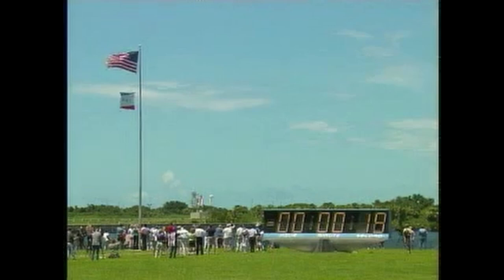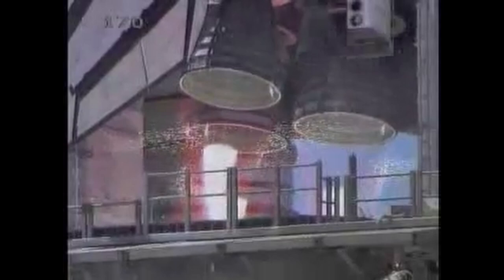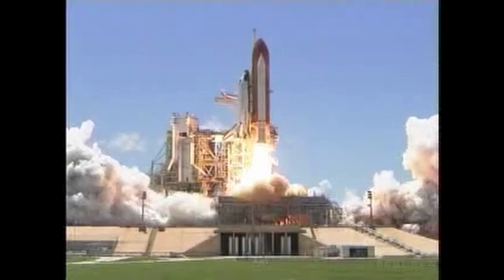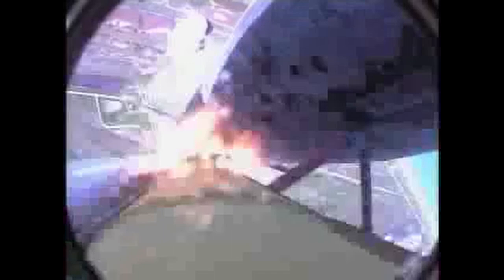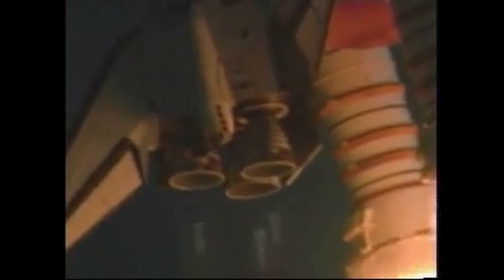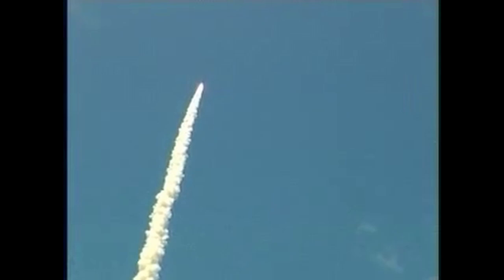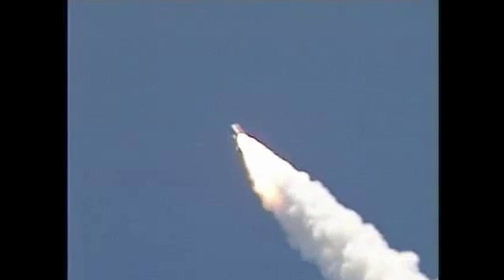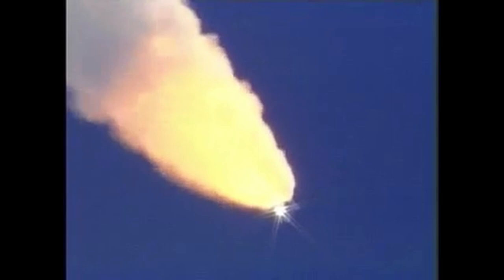Nasa Space Launch - Discovery (Short Film Score Project)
A practice film score I did a little over a year ago during my free time amidst the pandemic.

Discovery Launch STS-121